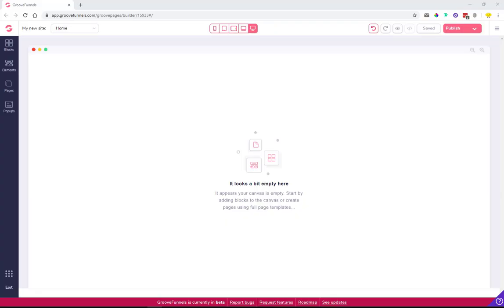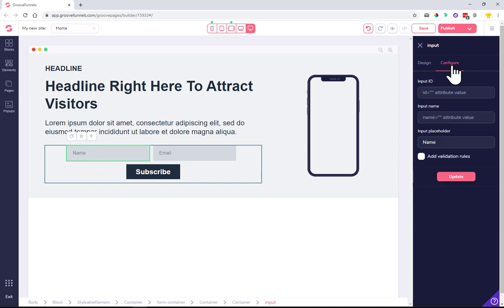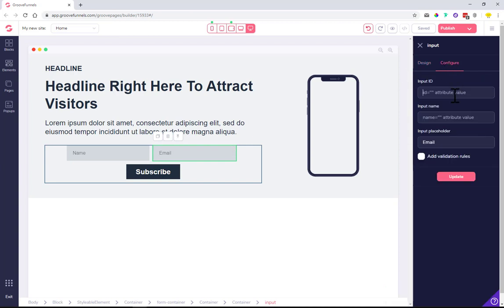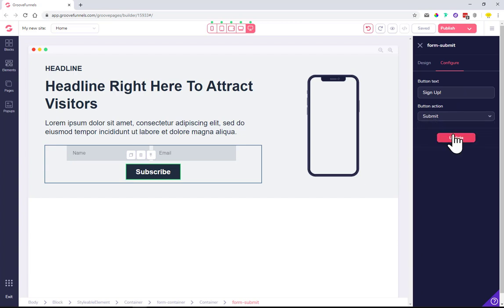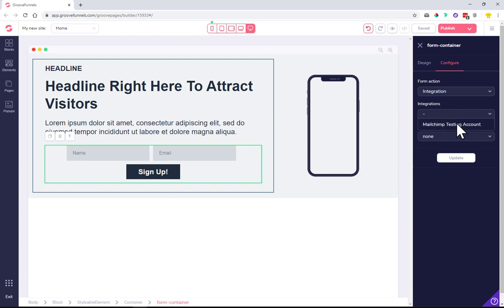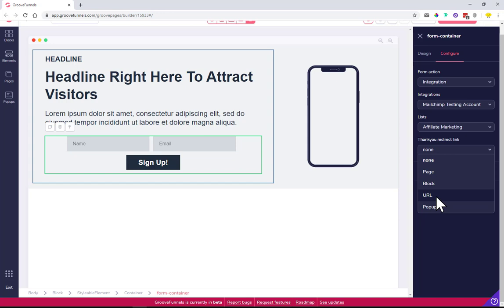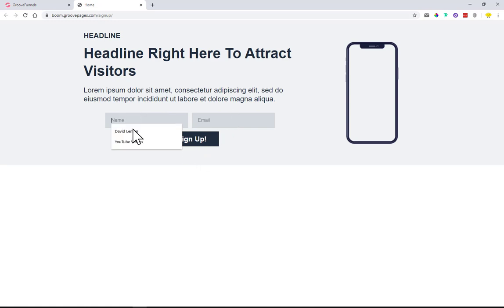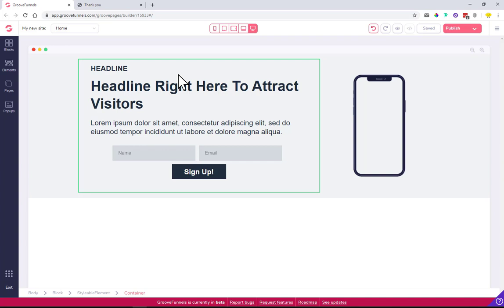GroovePages Tutorial Working With Forms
Are you wondering how to create signup forms and send customers to the next step that you want them to take?

Here is a short video that explains how you can create a simple form using GroovePages, collect your visitor's details and send them to a thank you page.